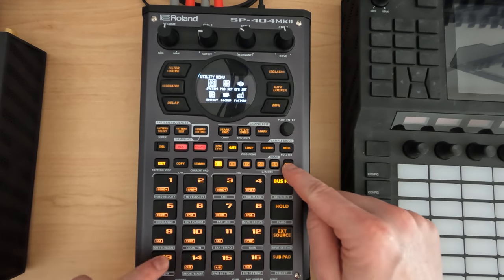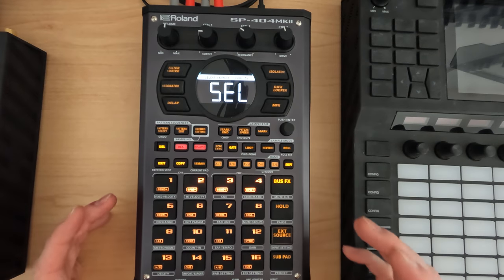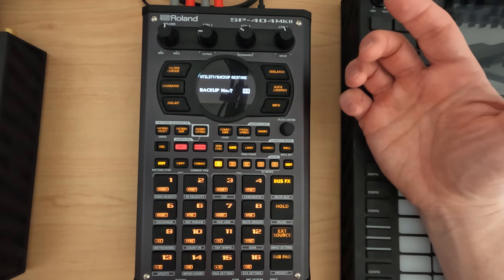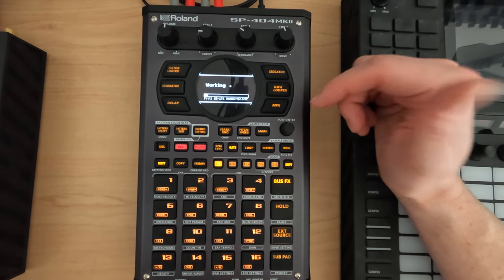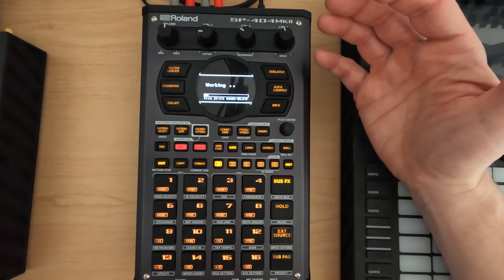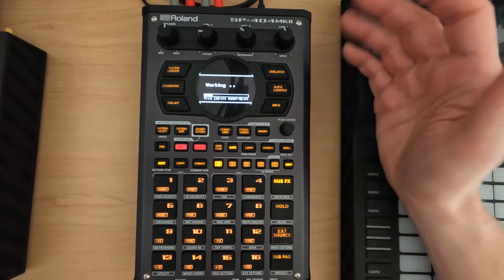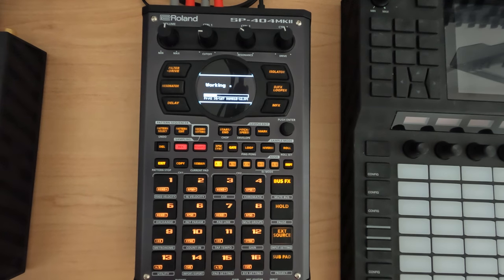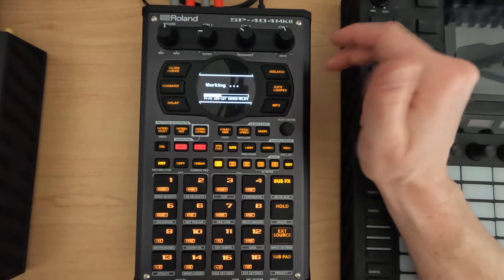SP404 mk2 44.3 - System Backup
For Session 44, I decided to go over working with files on the SP404 mk2, as I've gotten a number of questions and thought it was a good time to explain to people.

Here we go over backing up your SP404 mk2 to the SD card.

Thanks for stopping by, keep making music, and if it sounds good it is good!